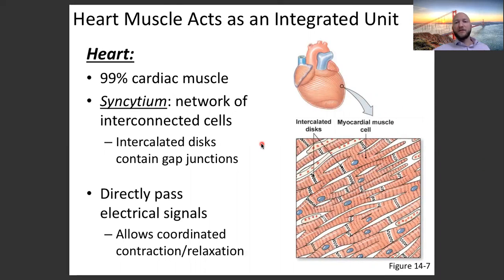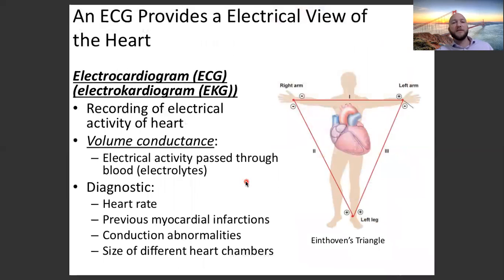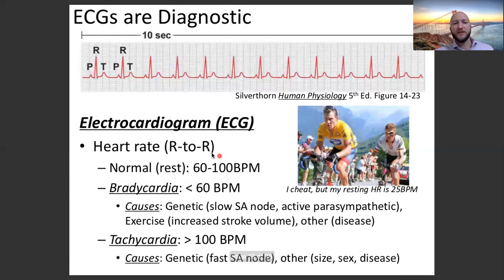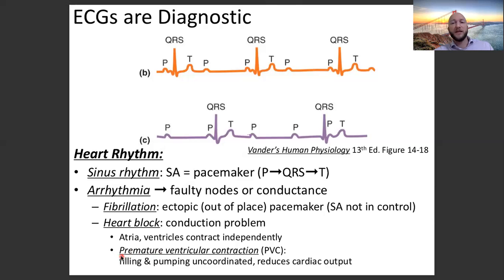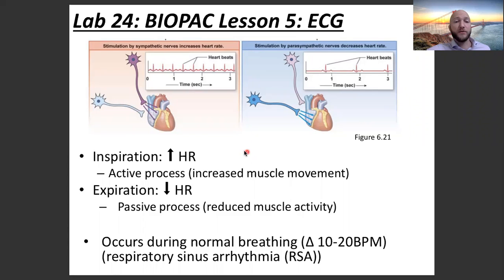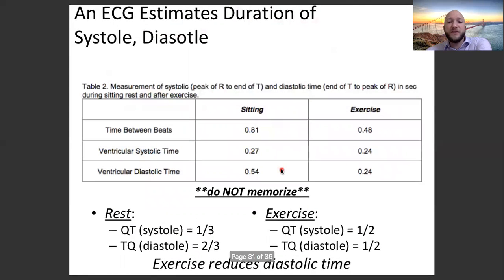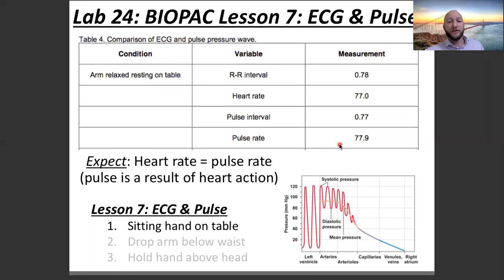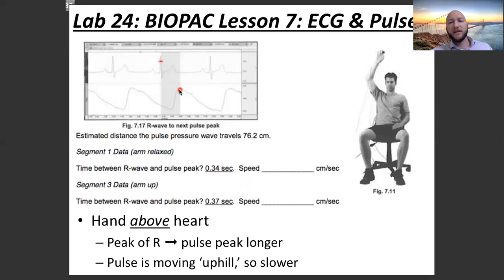Lab 24 discussion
Lab 24 discussion - biosc140 human physiology - ECG and Pulse